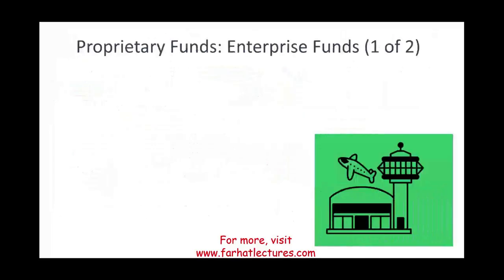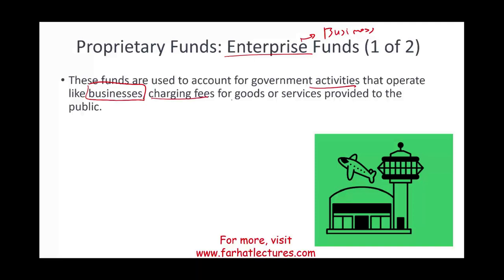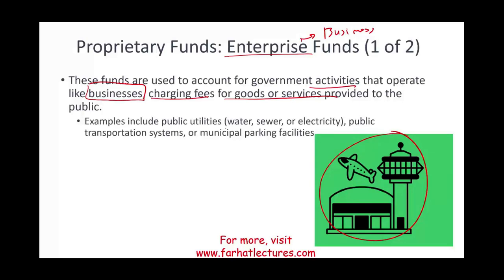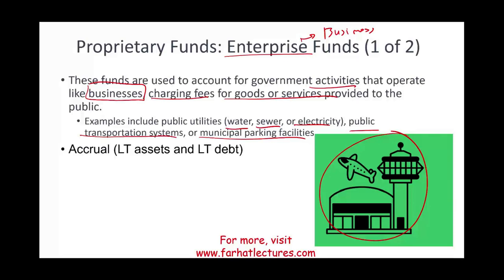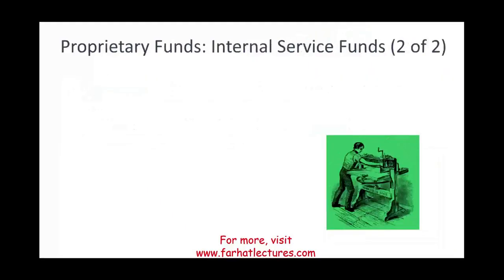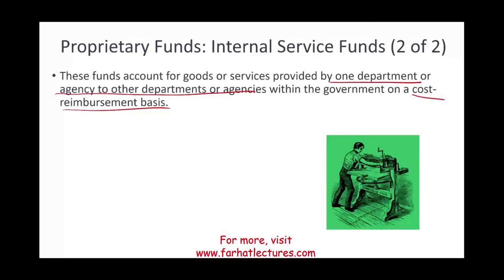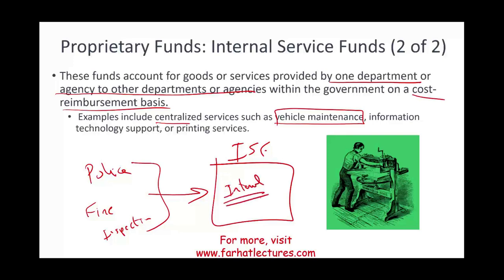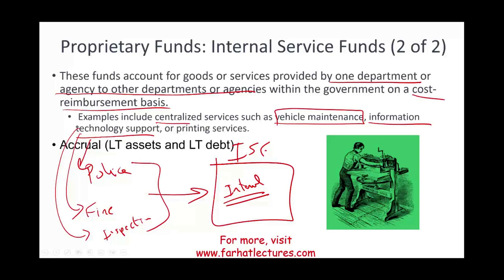Proprietary Governmental Funds Explained. CPA Exam Governmental Accounting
In this session, I discuss the proprietary governmental funds.